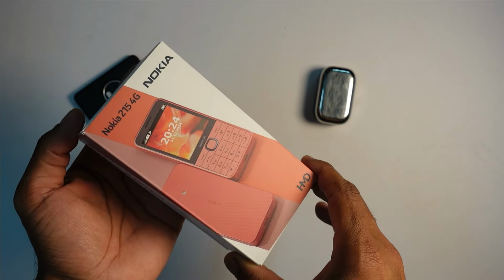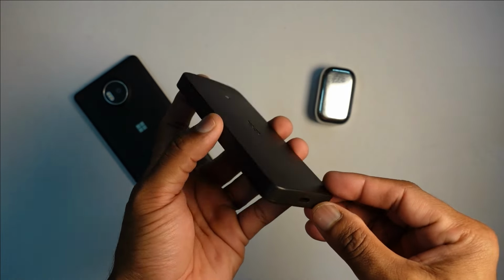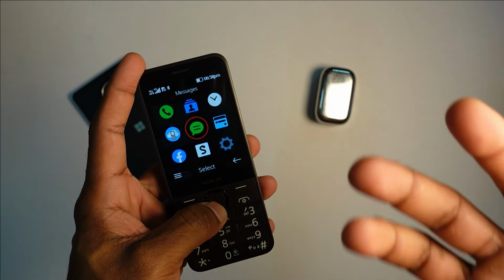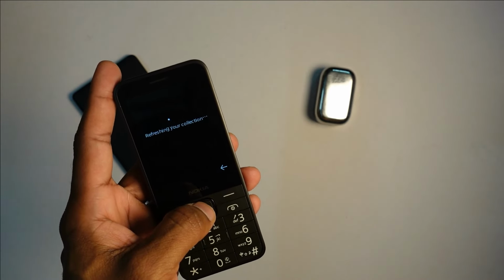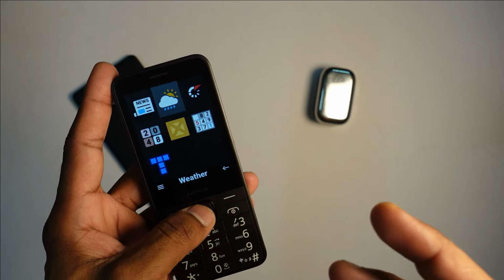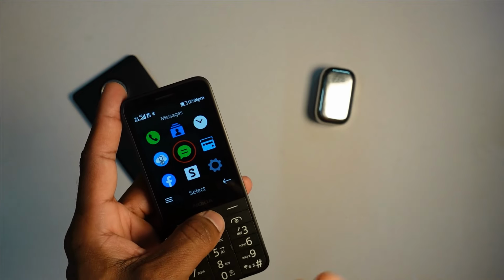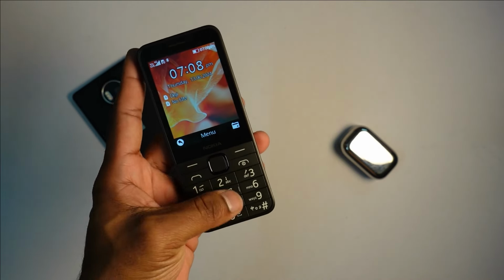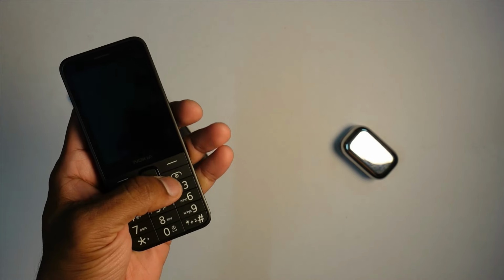Nokia 215 4G 2024: All You Need To Know, Cloud App Explored!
If you are a fan of Nokia and HMD Global related products, this is the right channel for you. From reviewing new products , revisiting old and iconic devices, simple hacks to use your old device and long term updates, this channel covers them all.